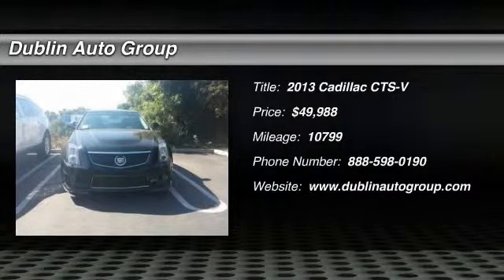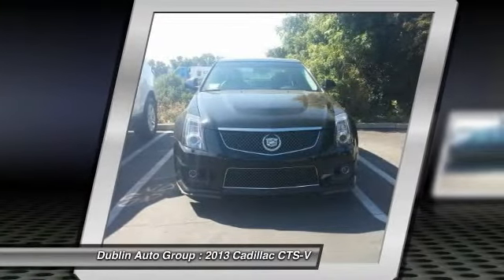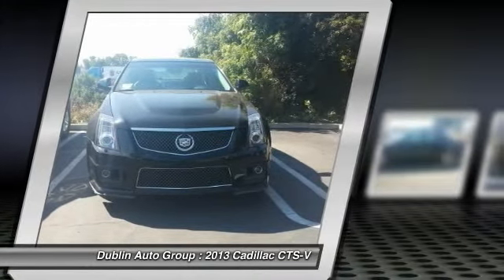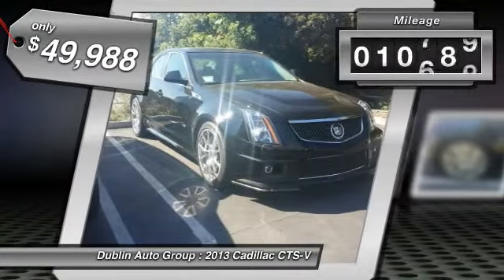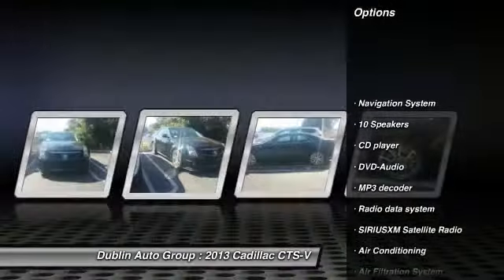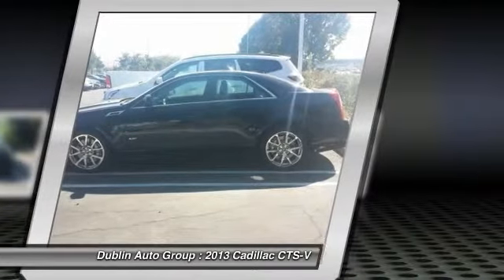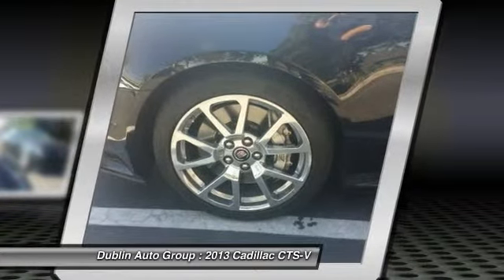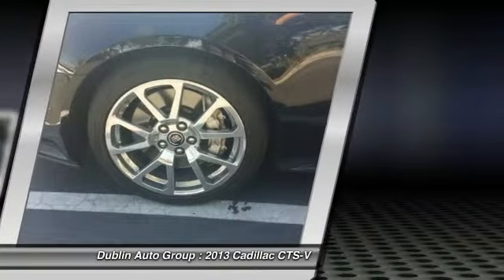2013 Cadillac CTS-V for sale in Dublin, CA - Dublin Chevrolet, Cadillac, Buick, GMC and Ki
2013 Cadillac CTS-V  - Stock#: C5339 - VIN#: 1G6DV5EP4D0127980

Check out this 2013 Cadillac CTS-V.   4D Sedan and 6.2L V8 Supercharged. Meteoric acceleration. Power to the power of two. There are used cars, and then there are cars like this well-taken care of 2013 Cadillac CTS-V.  This luxury vehicle has it all, from a posh interior to a wealth of fantastic amenities.  If you want a creampuff with style, this is it. You could be the second owner of this wonderful vehicle. It appears that this vehicle lived in a smoker-free environment. There appears to be no damage beyond normal wear on this vehicle. Contact the dealership today.